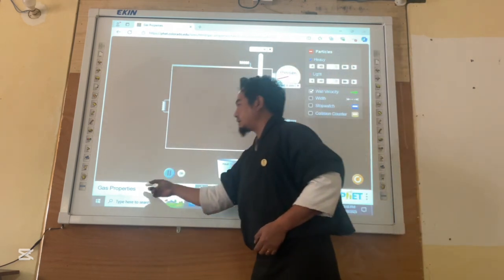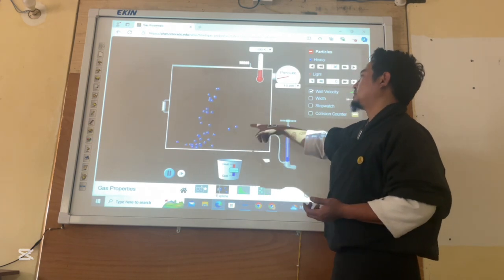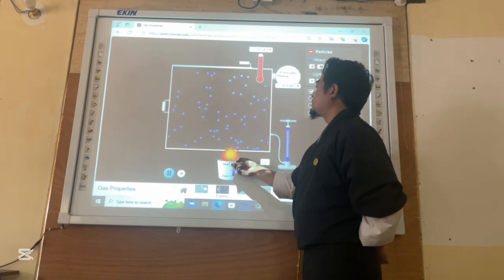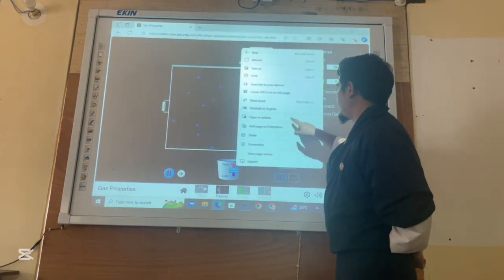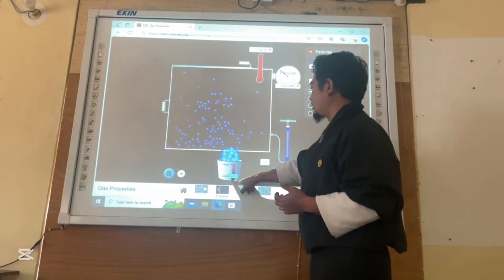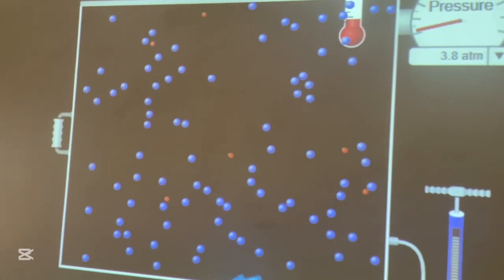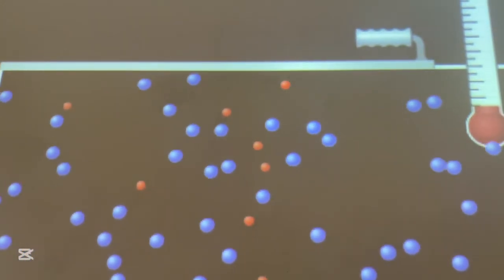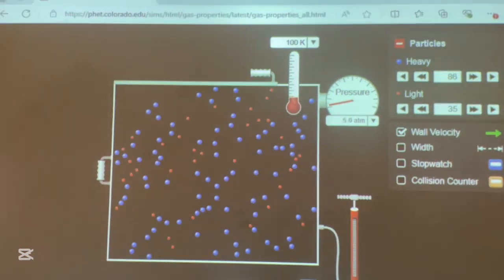# Gay Lussac Law # smart board